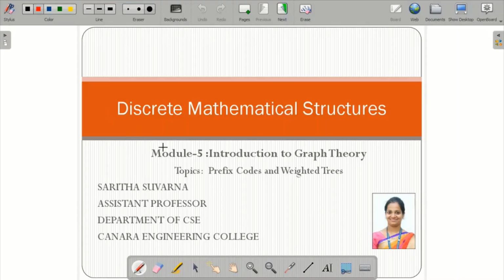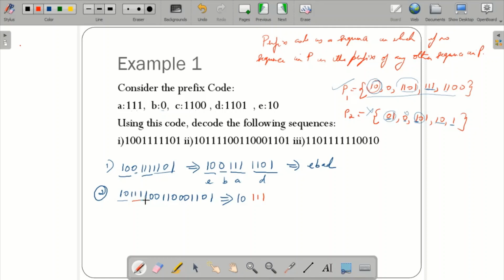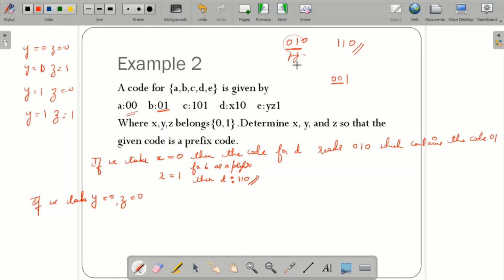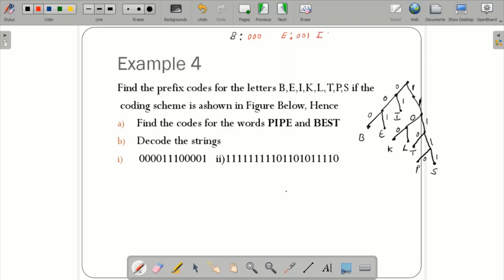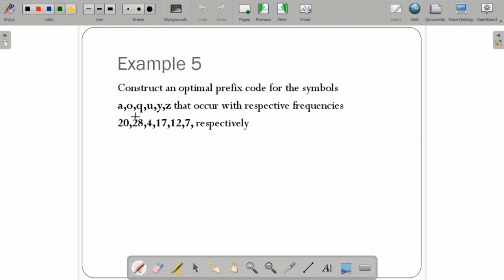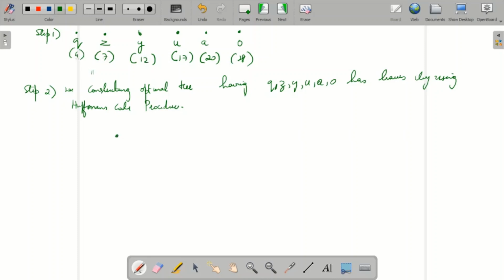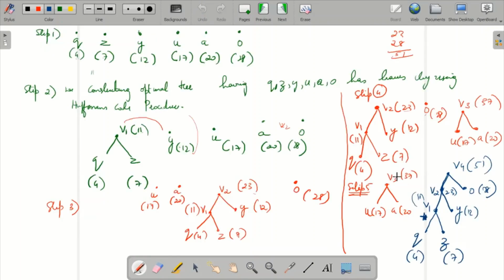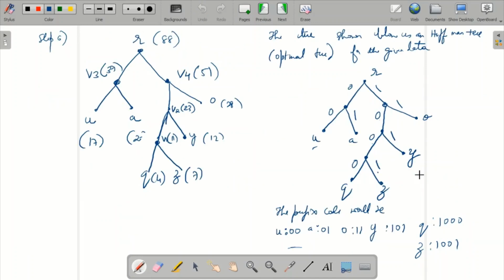VTU DMS (18CS36) DISCRETE MATHEMATICAL STRUCTURES-PREFIX CODE[GRAPH THEORY] (M5 L11)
This Video includes explanation and solving problems on prefix code and weighted trees under the concepts of Introduction to Graph Theory.